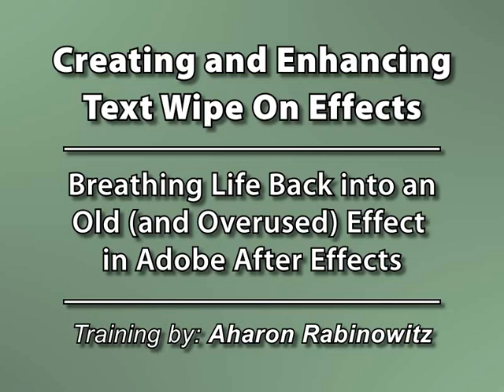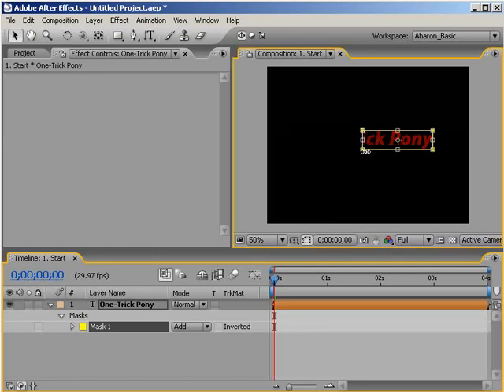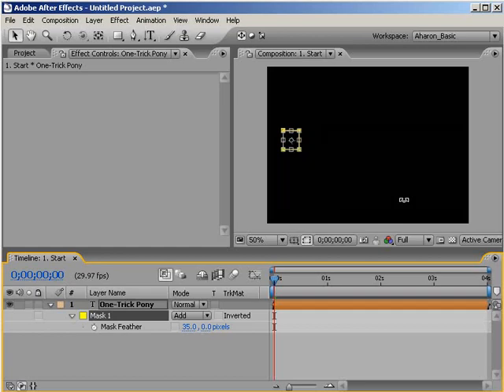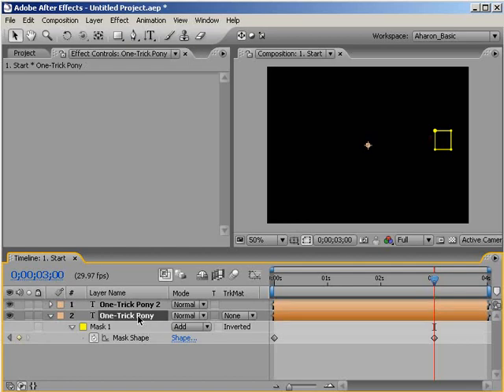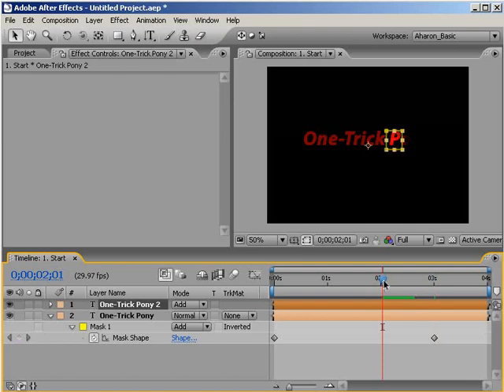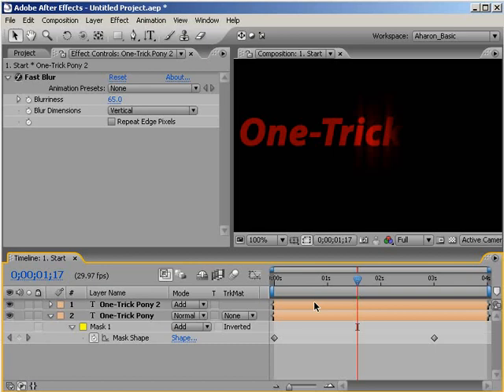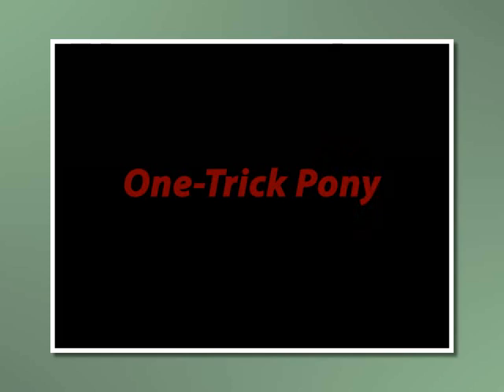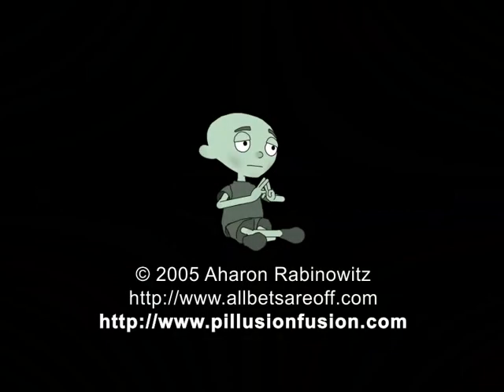Creating and Enhancing Text Wipe On Effects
In this tutorial, Creative Cow leader Aharon Rabinowitz shows you a simple method of creating text wipe-on effects, and ways to enhance them with an updated look.